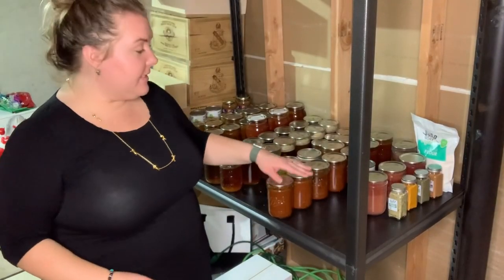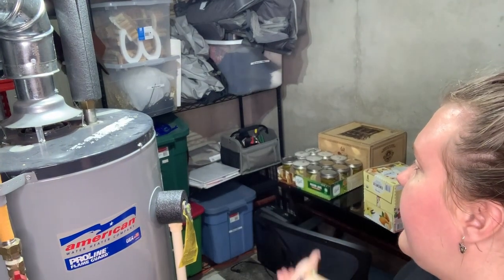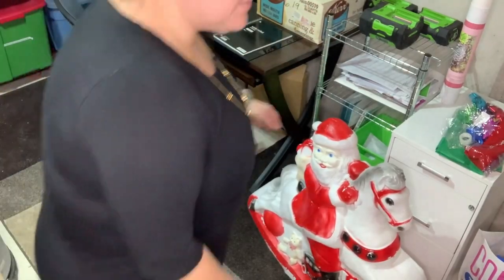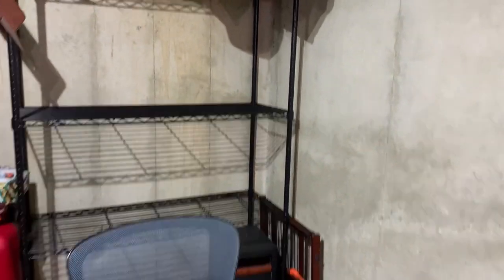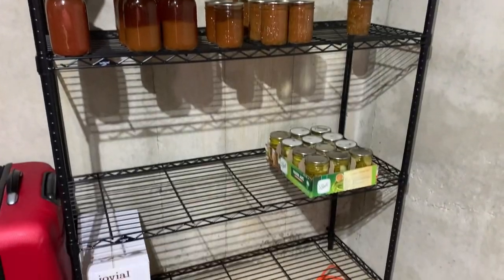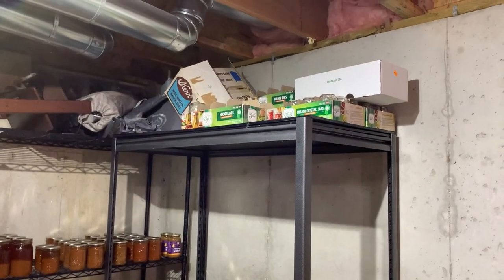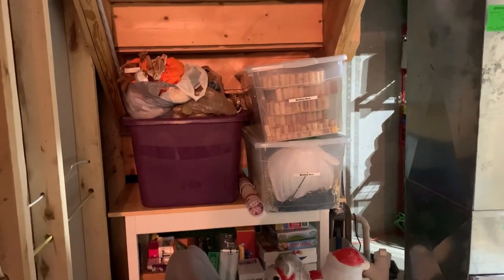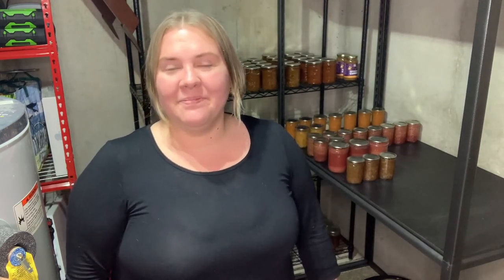From Chaos to A Canning Oasis: My Storage Room Makeover - Simple Steps to Organize Your Storage Room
Ever feel like your storage room is swallowing your life and your canned goods? Join me on a journey from chaotic clutter to a serene canning oasis, complete with simple storage solutions and a space I can finally call my own! ✨ Get ready for sweat, shelves, and organizing as we conquer the frustration together! Plus, I'll be sharing my secret stash of delicious canned goodies! Don't miss out on the fun (and the tips)! Click play, and let's get organized!